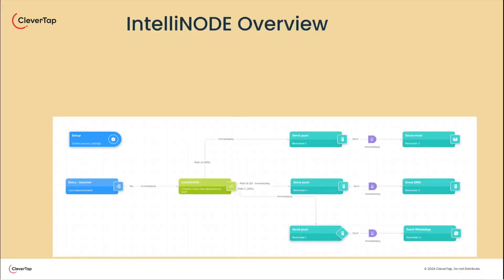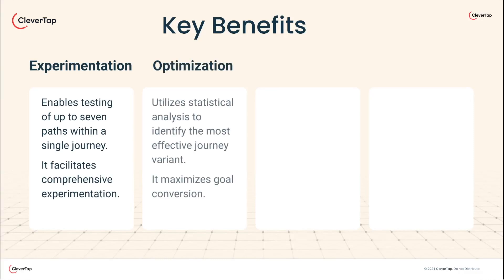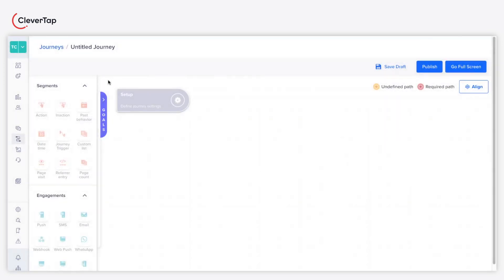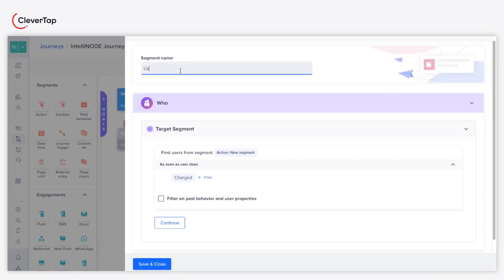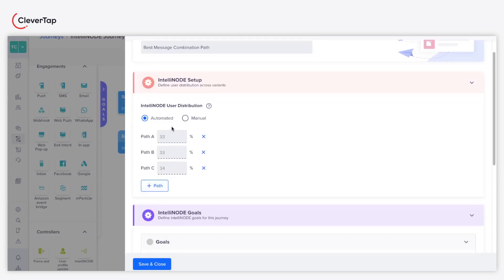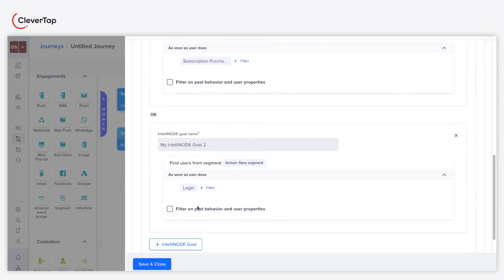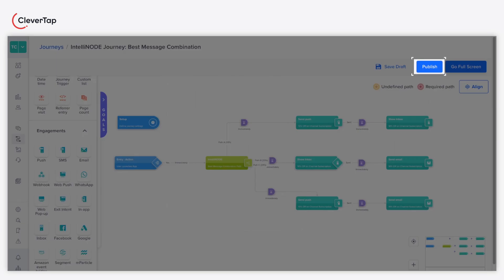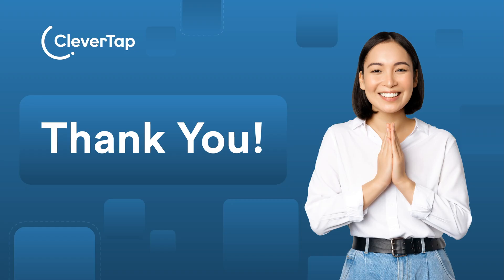How to create variations in Journeys using CleverTap's IntelliNODE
This video demonstrates how CleverTap's Intellinode allows you to experiment with and compare multiple journey variations within a single journey.